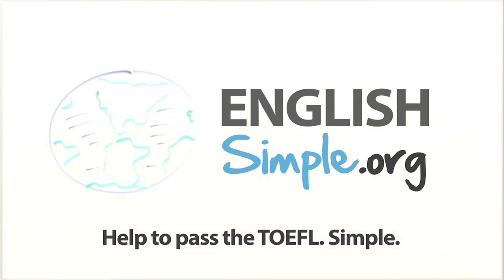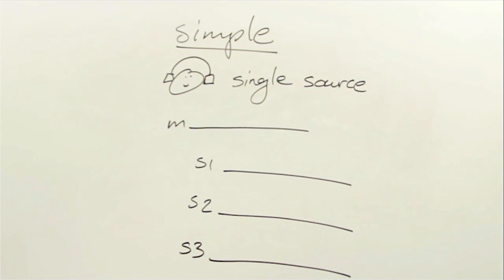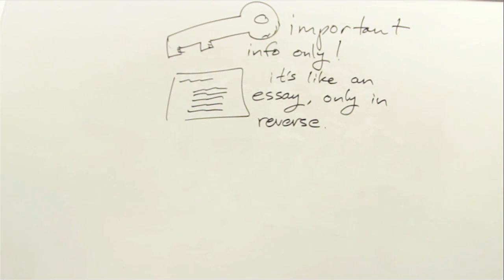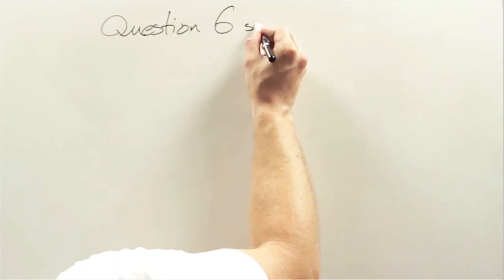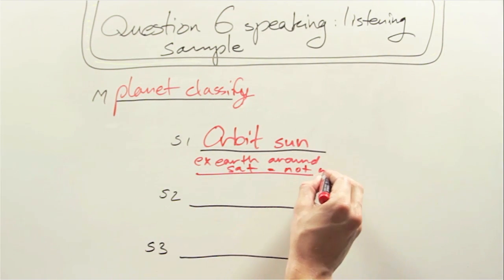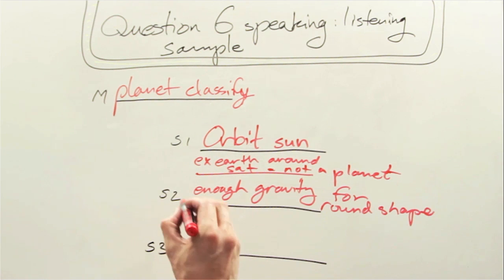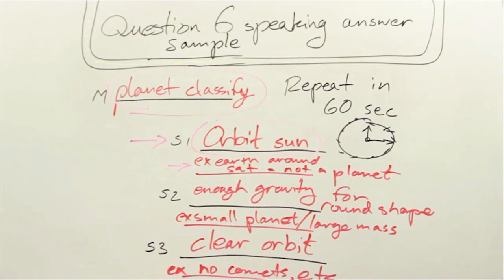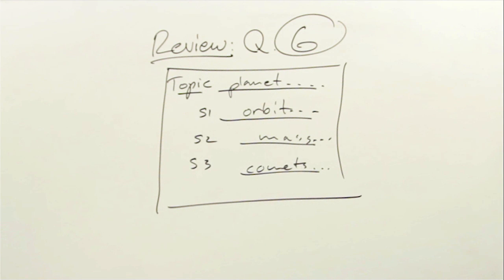TOEFL Speaking Question 6 Help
Click NOW to get immediate speaking scripts and free TOEFL lessons to raise your TOEFL score.

We use specially developed techniques to beat the TOEFL structure.  No other TOEFL prep study course exists like English Simple.  We raise TOEFL scores.  Simple!

What our students say:

“I watched these videos before taking my test and just got the scores. 103. Alhamdulilah. minimum 23 in speaking everything else is over 25. Thank you!”

Saad Bhalli

“Your lessons are amazing! I basically followed your tips while studying for my TOEFL exam, and I can say that they are way better than the official TOEFL IBT textbook. With your tips and same time spent on really trying to understand the exam structure I got a score of 109 on my exam last week! So I would definitely recommend everyone. Thank you very much!”

Maria Pereira

“thank you very much!!! I've had limited time then preparing for my TOEFL-iBT test, roughly 2 weeks. before the test, I've watched your videos for speaking parts 1-6 and it really helped me ace my score. Got my score today and my speaking is 28/30.”

Marcus Poleern

WHAT ARE YOU WAITING FOR?  YOUR NEXT TEST?

AND RAISE YOUR TOEFL SCORE NOW.